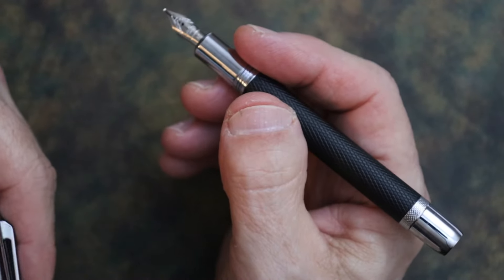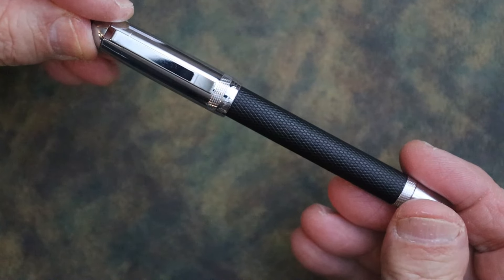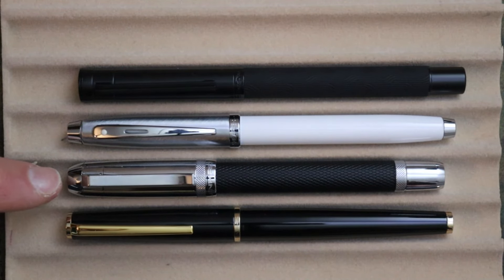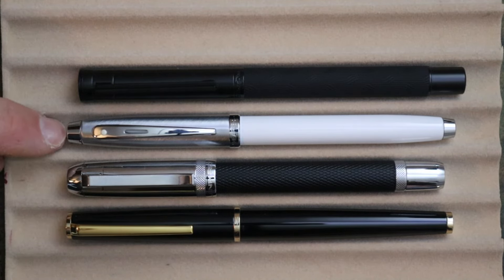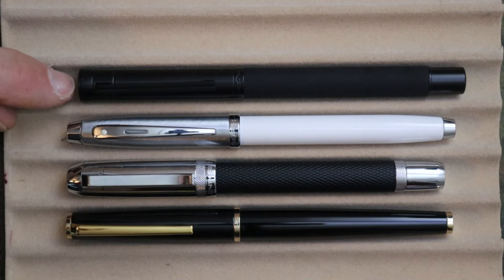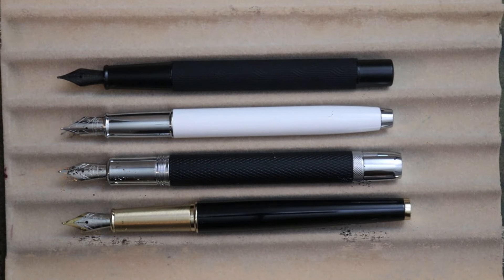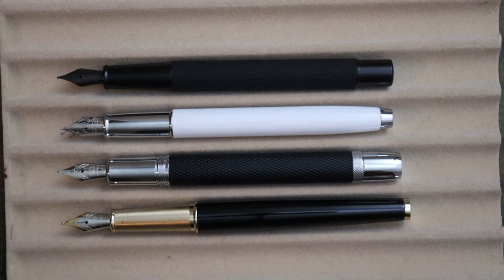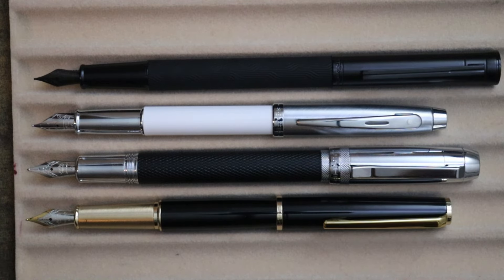Finding Elegance on a Budget: Jinhao 92 Fountain Pen Review and Writing Demo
The Jinhao 92 Fountain Pen is a robust pen with an Art Deco design. It is a sturdy pen that would look great on any desk, especially in a work shop or engineering setting.